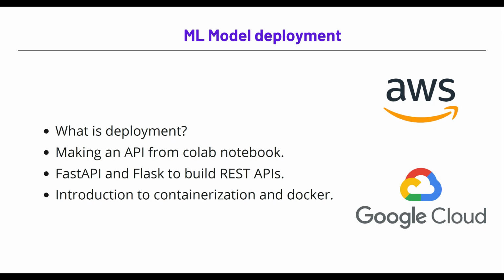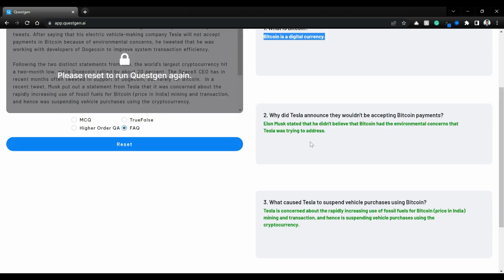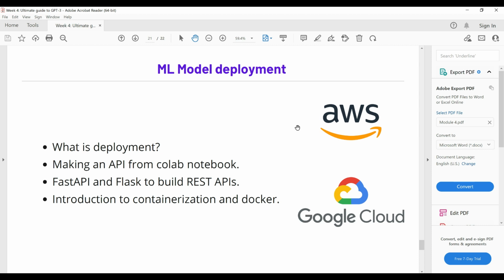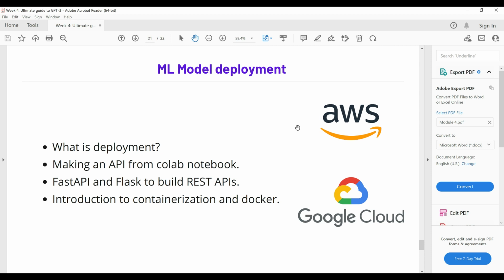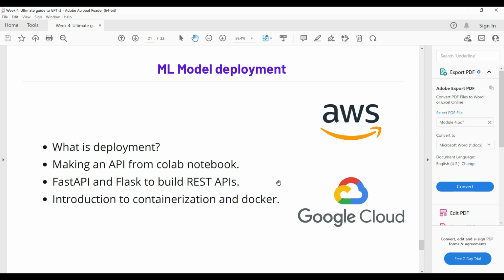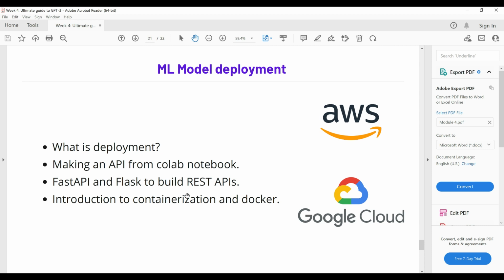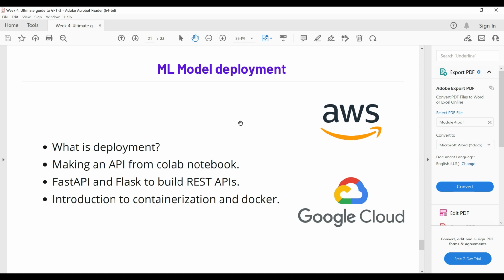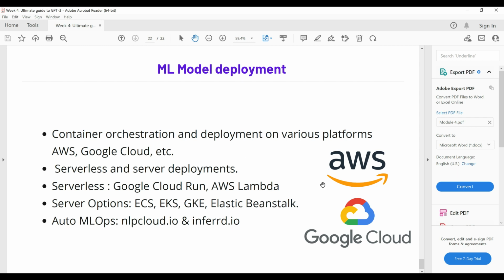Practical Intro to NLP 41: Introduction to ML Deployment